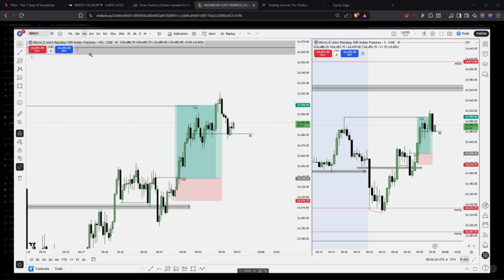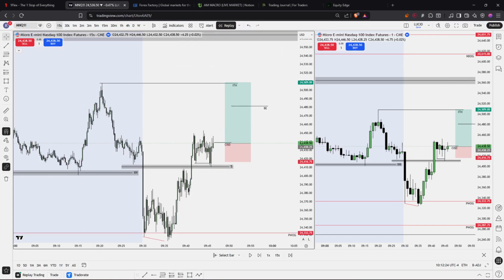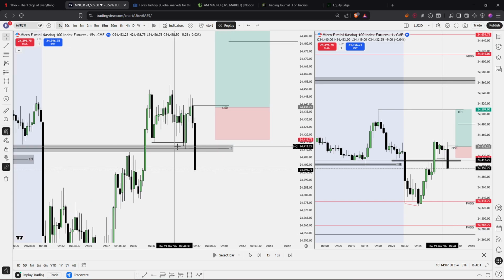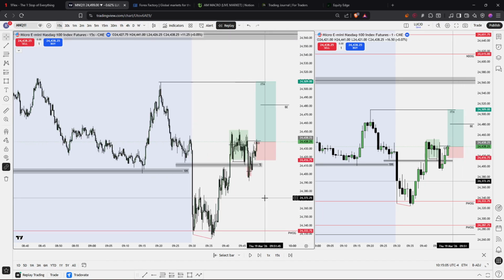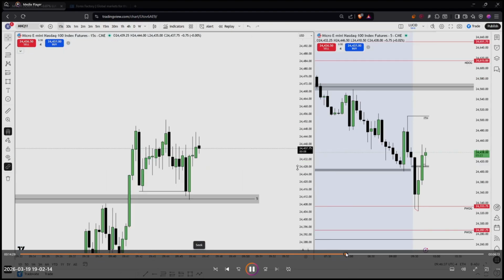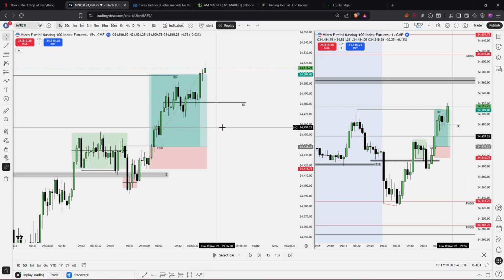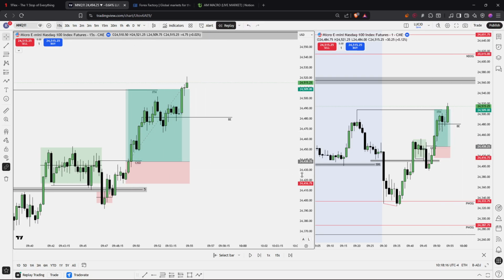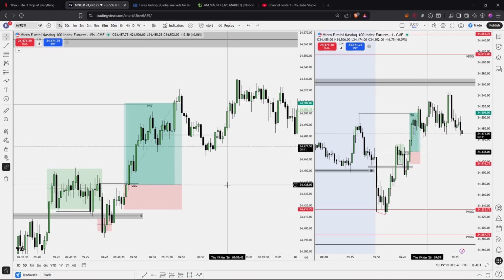19 TH MARCH TRADE RECAP (ICT AM MACRO) 2026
PERFECT EXECUTION. PERFECT TRADE OUTPUT AND ALSO INPUT